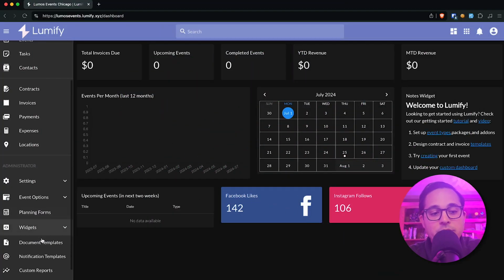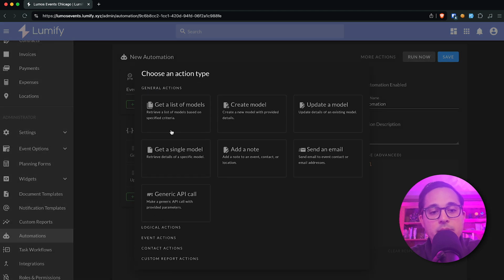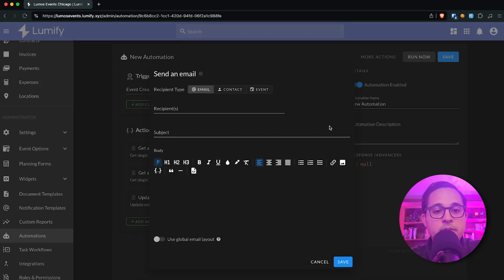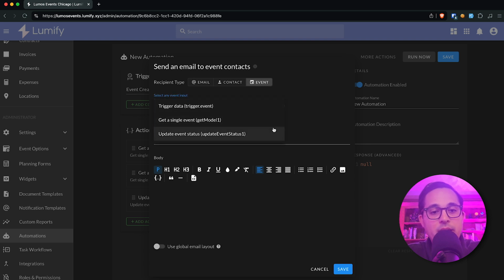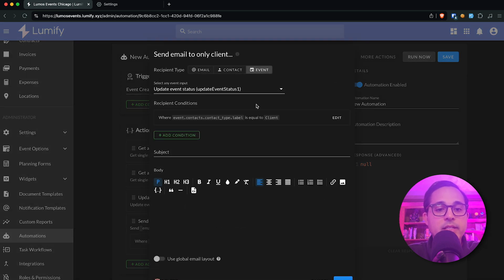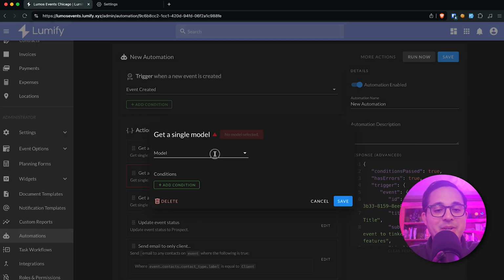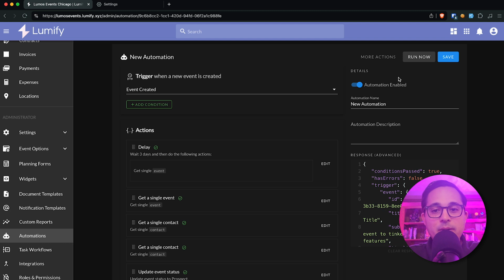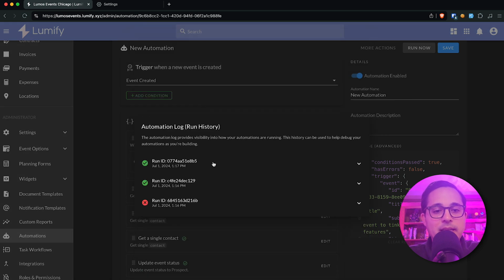What's new with Automations V2?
We've just upgraded the Automations suite in Lumify - we call it Automations V2! This is a quick overview of the new features and capabilities available in the new Automations suite.

What is Lumify? Lumify gives mobile DJs and other event professionals the power to identify leads, showcase event packages and add-ons, generate documents quickly, onboard new clients, plan events, get paid on time, and rock the party to perfection. Remix your DJ business.